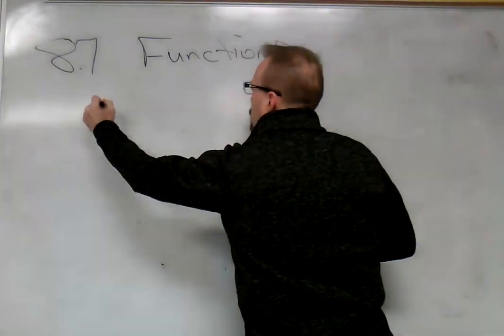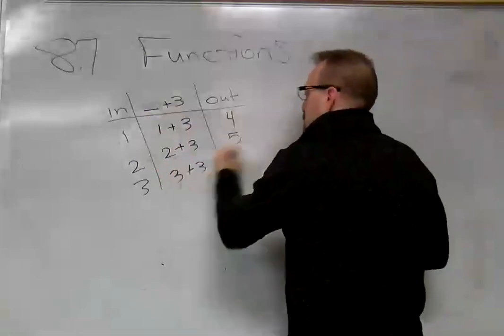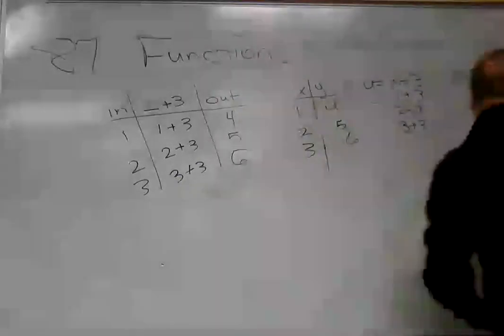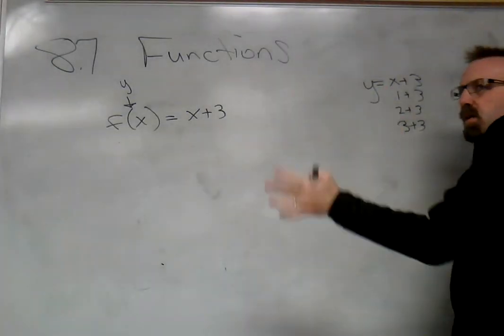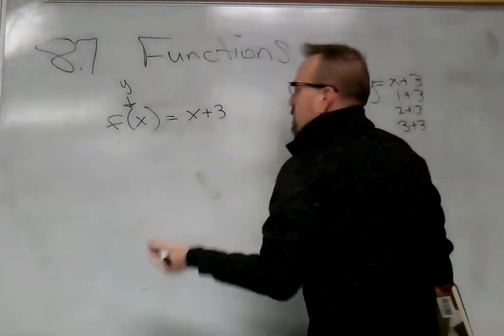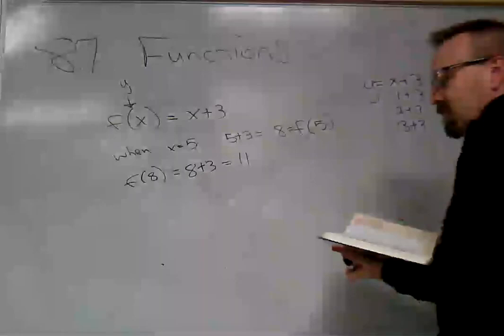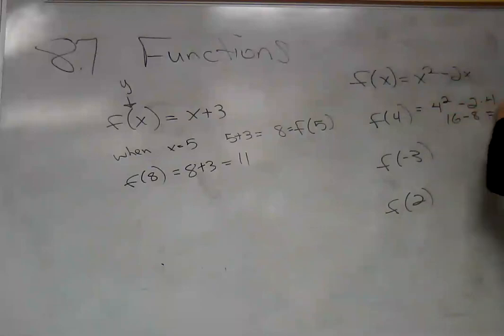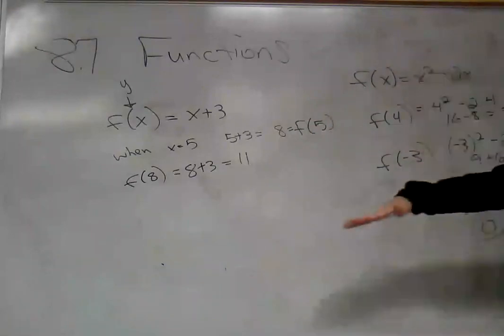Sissell 1 29 Algebra 8 7 Functions